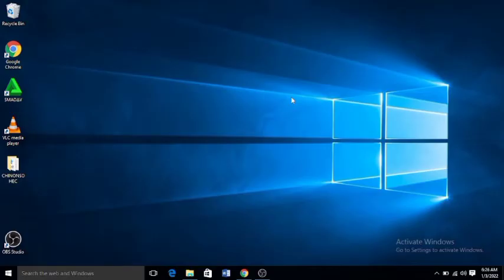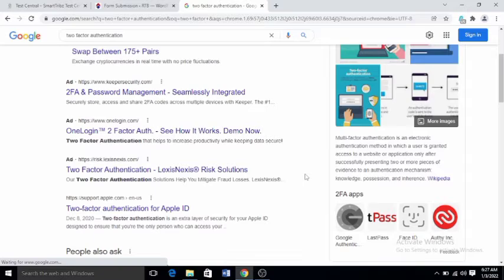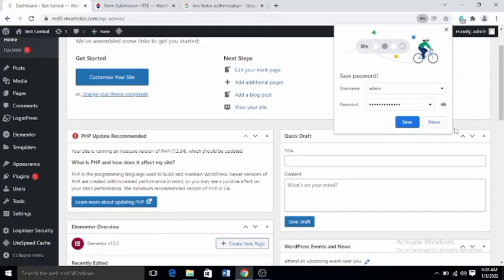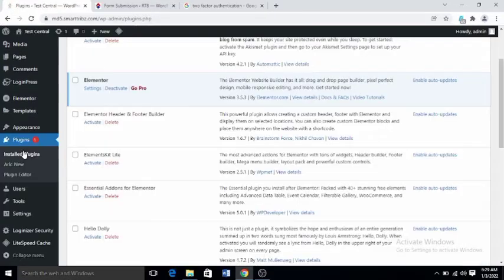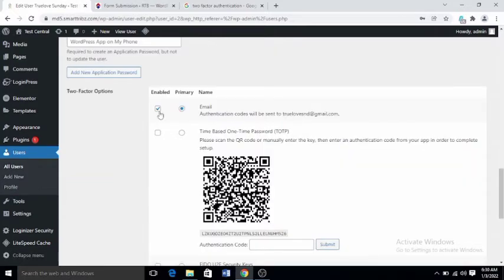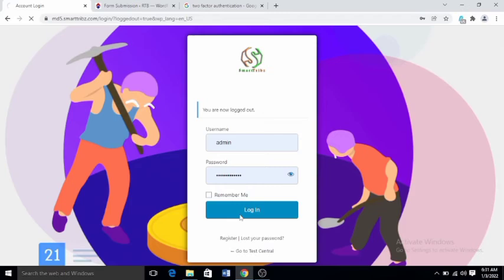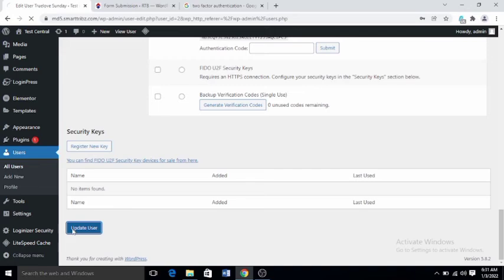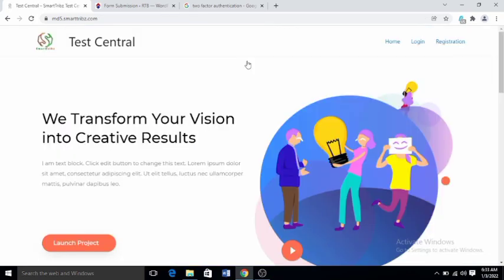How to setup 2 factor authentication for WordPress websites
This video is a step by step guide on how to set up 2-factor authentication for WordPress websites